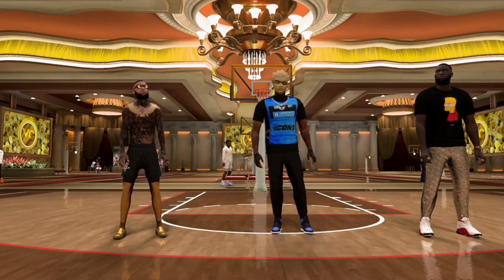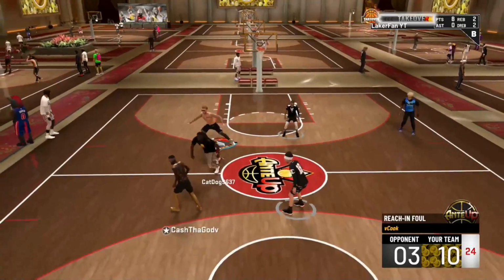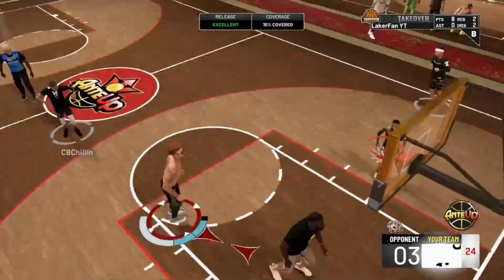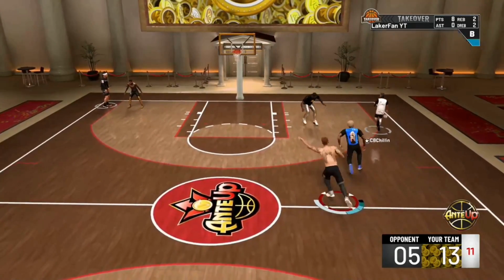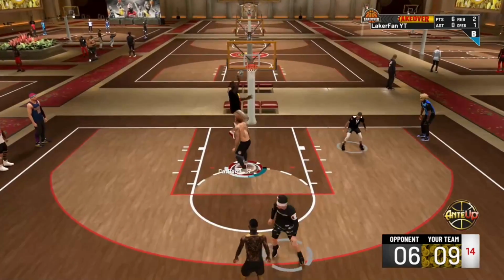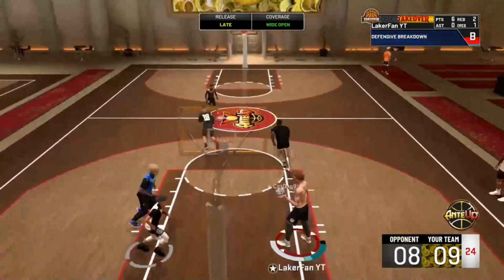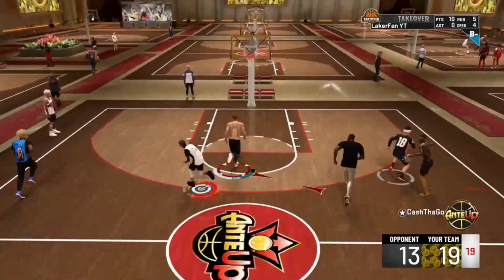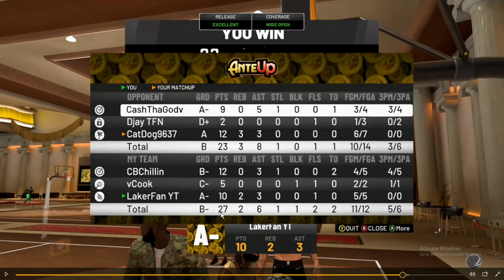WHY SPEED ON YOUR BIGMAN IS MORE IMPORTANT THAN YOU THINK IN NBA2K20..